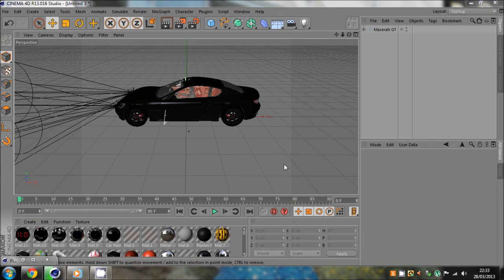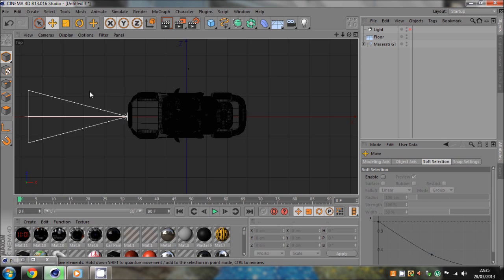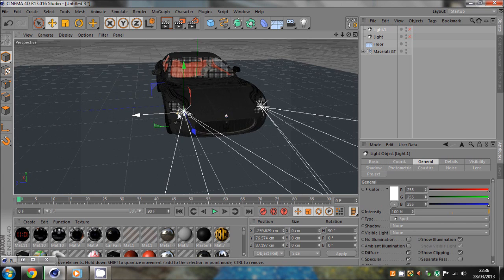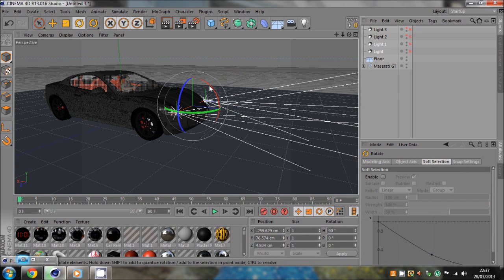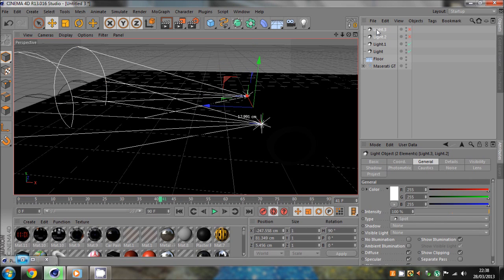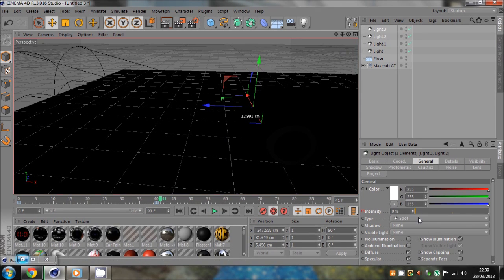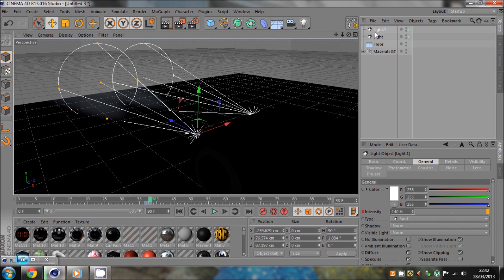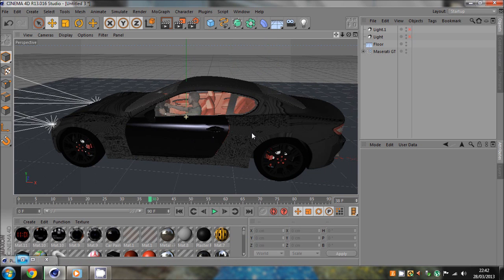Cinema 4D | Car Lights Tutorial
Hey guys this tutorial is to show you how to create car lights and how to switch them from dipped to full beam.